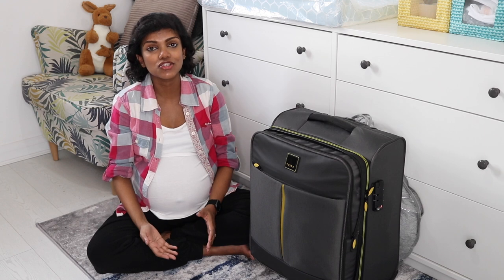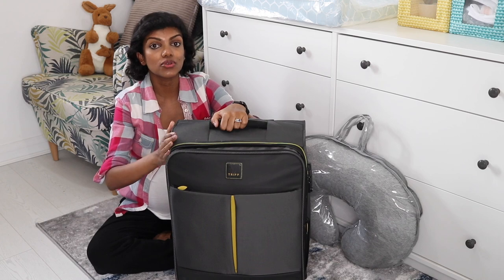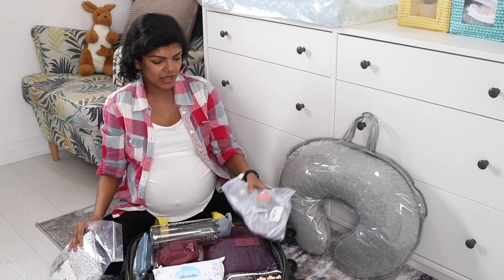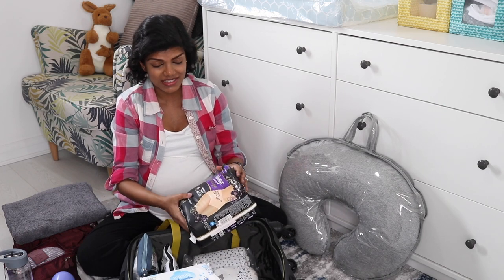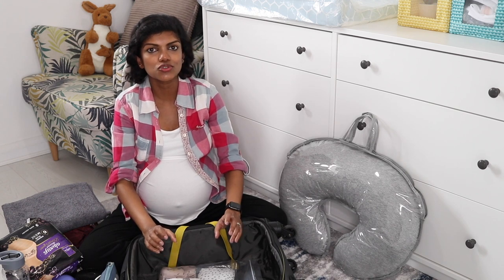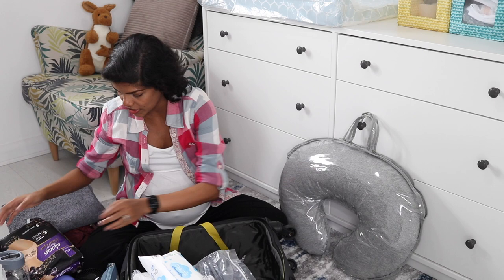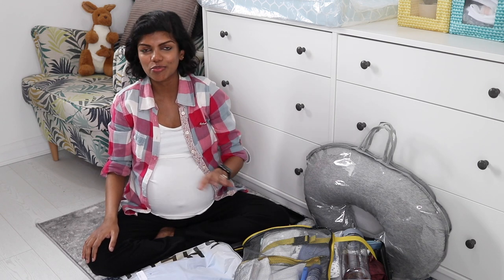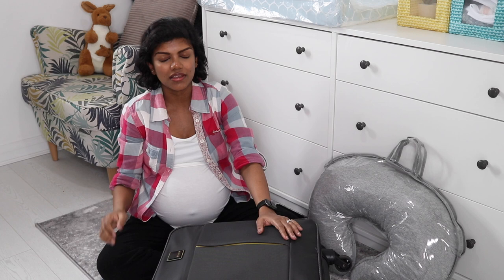WHAT'S IN MY HOSPITAL BAG UK | HOSPITAL BAG PACKING TIPS | ORGANISED HOSPITAL BAG | Chumi Lakshmi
In this video, I share with you what I've packed in my hospital bag, how to keep it organised, and included some tips on packing a hospital bag. It is organised hospital bag for mum and baby.

Please see below for timestamps and links to items mentioned.

Timestamps
00:00 - Intro
01:37 - Use cabin bag with rollers
02:21 - Don't overpack
03:03 - Use packing cubes and clear bags
04:10 - Recycle, reuse
05:10 - Put your hospital bag in the car
06:37 - Pack travel size toiletries
10:31 - Have duplicates
14:46 - Let your partner pack your bag(s)
15:41 - Hide your snacks bag
16:07 - Check local rules and regulations
16:24 - Outro

Items mentioned
- packing cubes
- water bottle
- peri bottle
- always discreet boutique
- travel toiletries
- travel make up brush
- portable fan
- extra long phone charger
- monopoly deal
- belly band
- nursing pillow

🎥 EQUIPMENTS 🎥
Main Camera